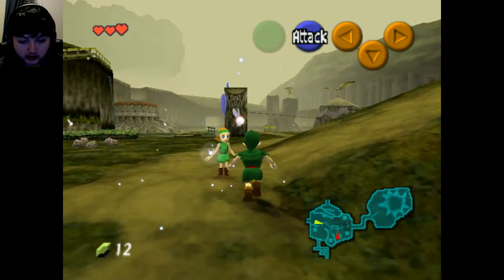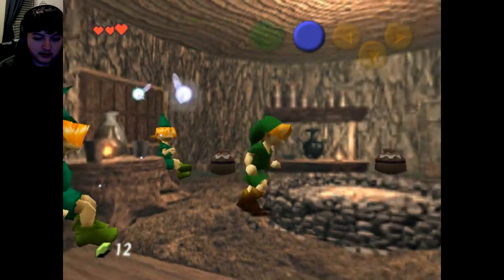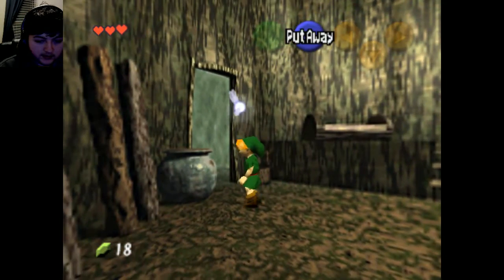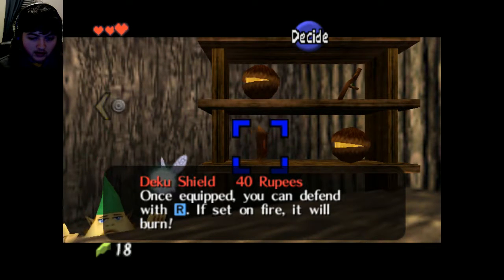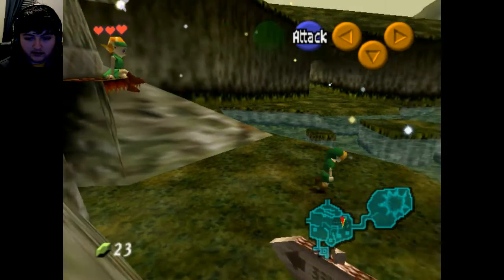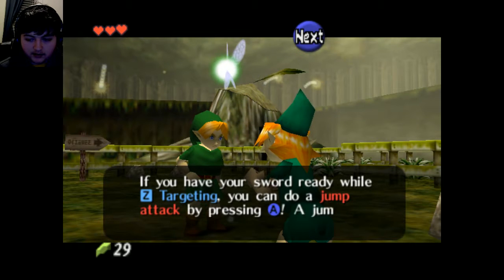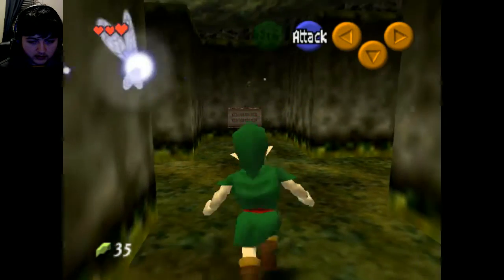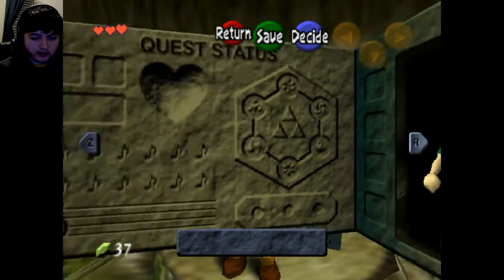Zelda: Ocarina of Time 2016 Marathon Part 2 - Money & Treasure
Recorded and streamed on 4/13/16.
It looks like we need to buy stuff from this midget.

To view my uncut streams when they are live, go to my Twitch page and get involved in the chat, I'll more than likely mention you